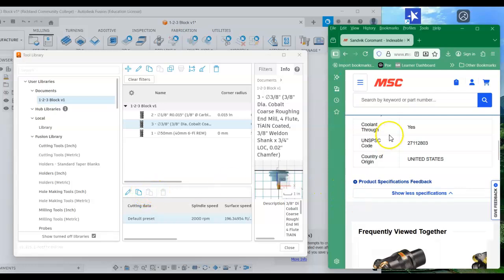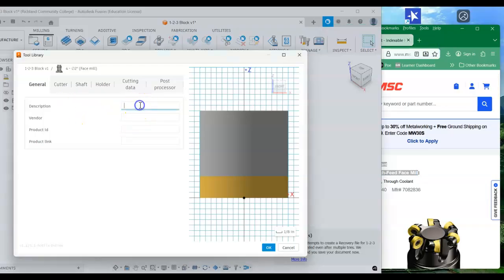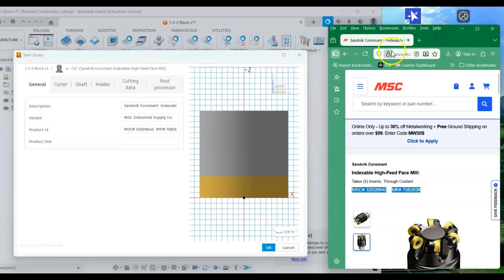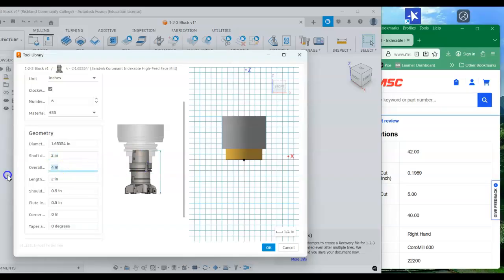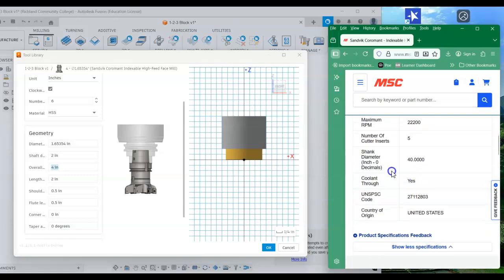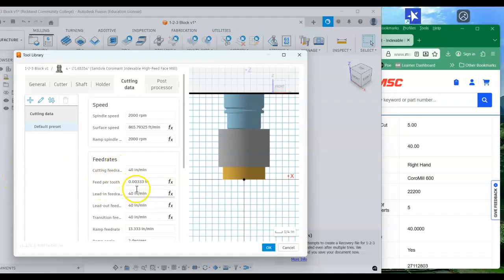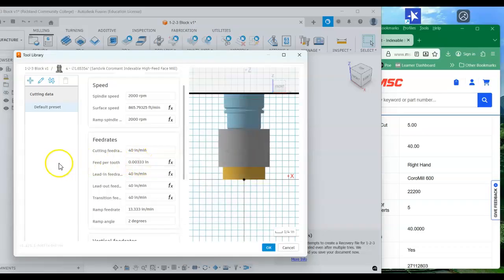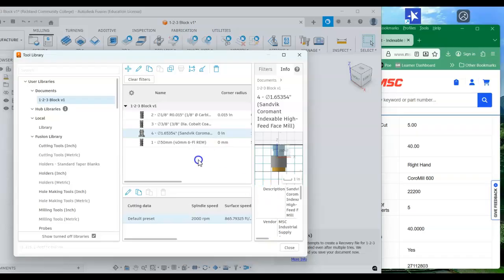Adding a Face Mill in Fusion